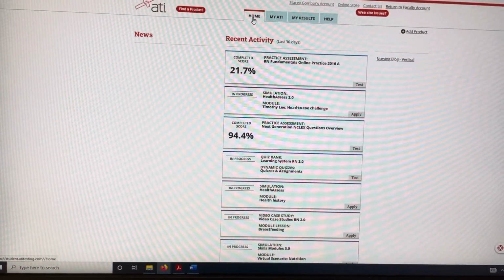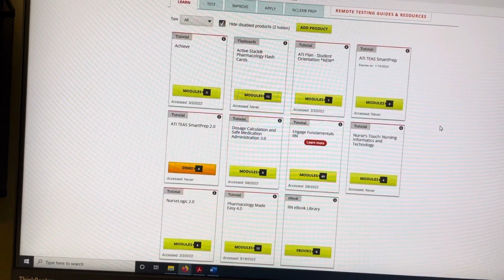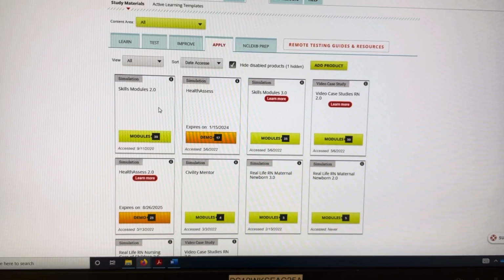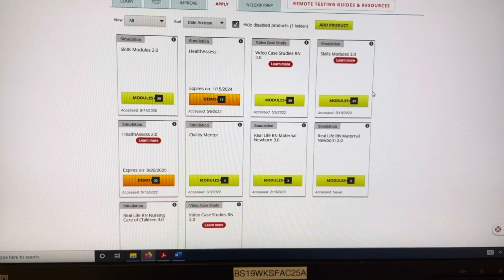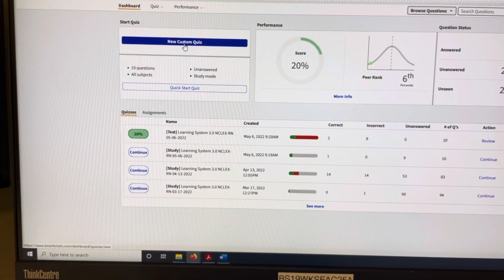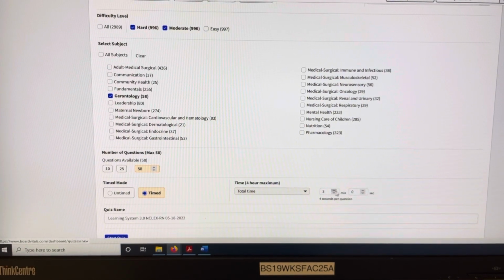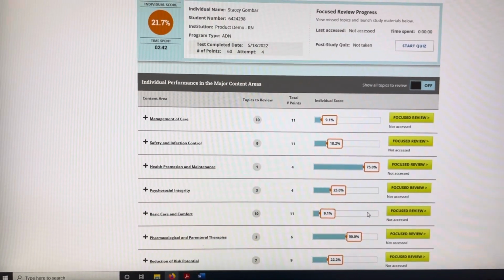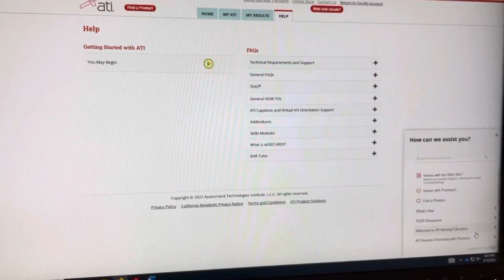ATI Student Champion orientation video